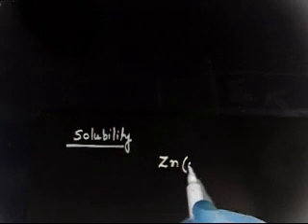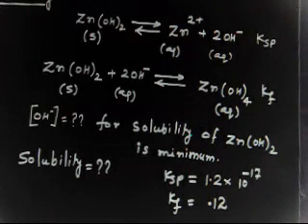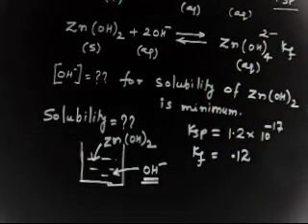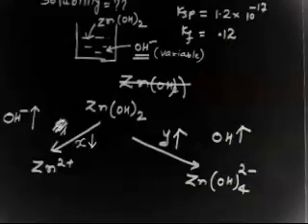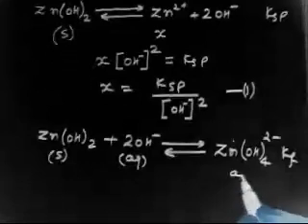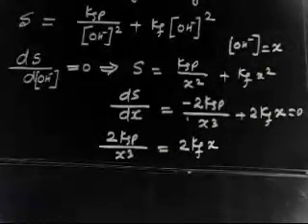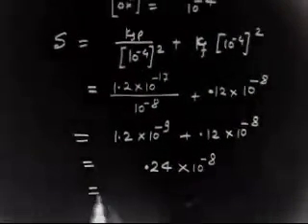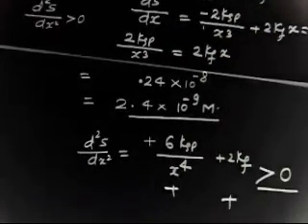Solubility and complex ion formation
Complex Ion Definition: Complex ions are ions with a central metal ion bonded to one or more molecules or ions. They are a type of coordination complex. The central ion is the coordination center, while the molecules or ions bound to it are termed complexing agents or ligands.